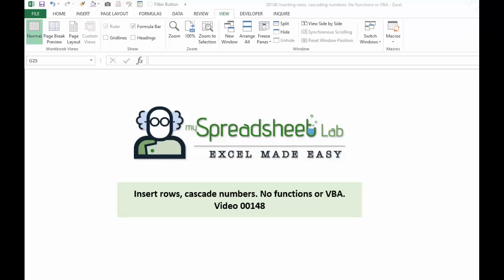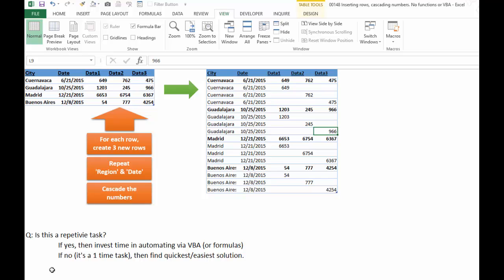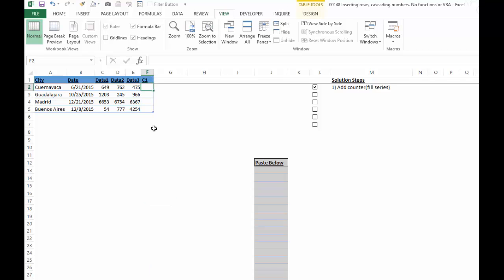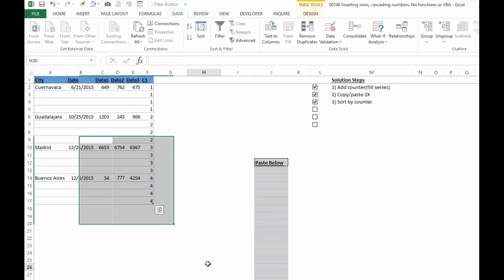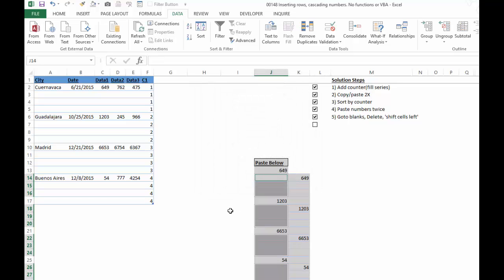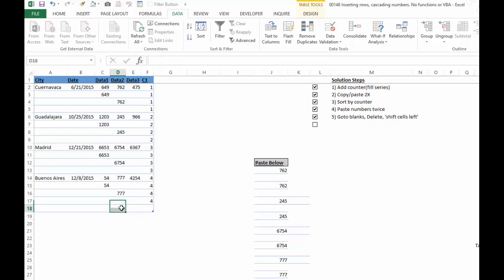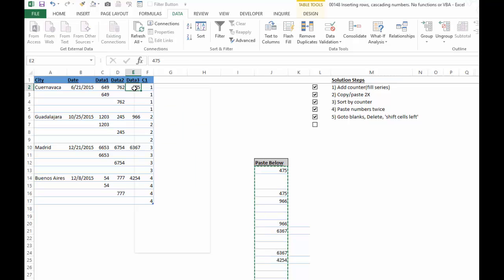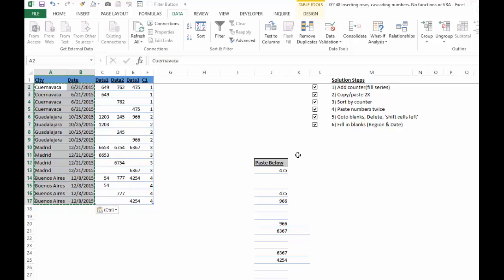00148 Insert Rows, Cascade Numbers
00148 Insert Rows, Cascade Numbers

We need to insert 3 rows after each existing row. Then cascade the number below down to the right.
I show you how to do this without vba or functions (using builtin Excel features like Sort, Goto Special, Fill Series).

Cheers,
Kevin Lehrbass